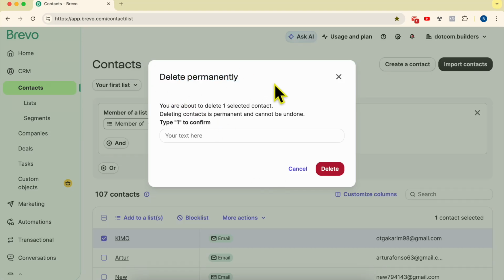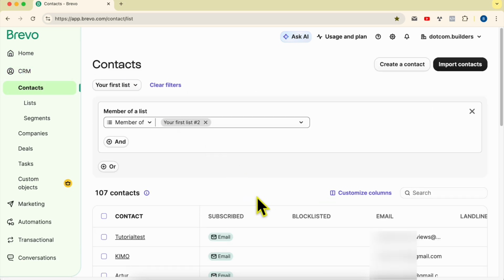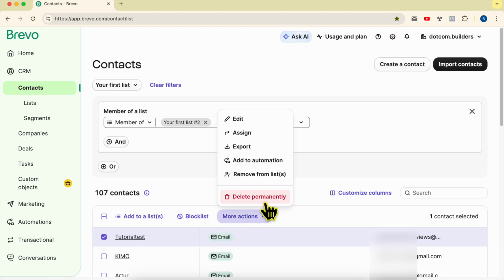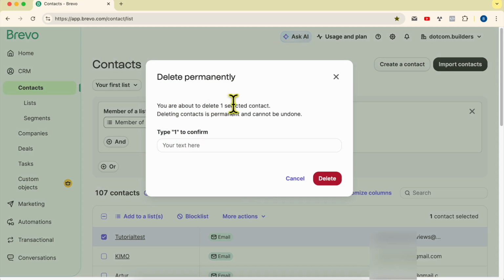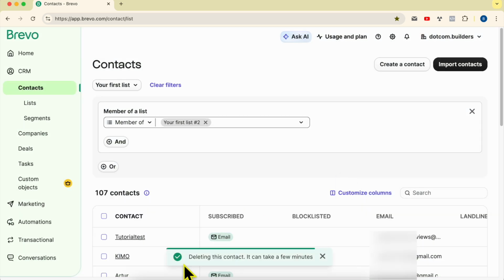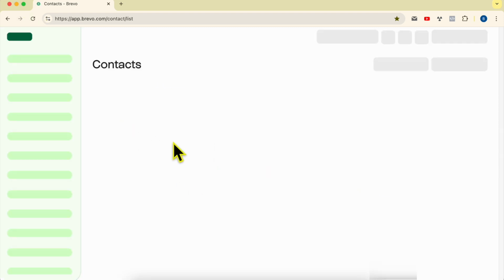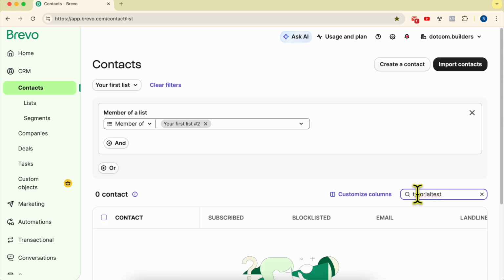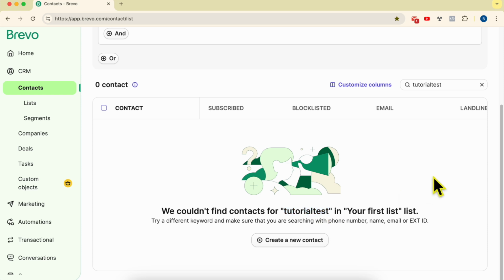How to Remove a Contact in Brevo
Learn how to delete a contact in Brevo quickly and easily in this step-by-step tutorial. In this video, I show you exactly how to delete a contact in Brevo, from logging into your account to permanently removing single or multiple contacts. Whether you’re managing your email list or cleaning up your CRM, this Brevo contact deletion guide will help you stay organized.

We cover all the steps to delete a contact in Brevo, including:

Accessing your Brevo CRM

Selecting contacts to delete

Permanently deleting one or multiple contacts

Verifying that the contact is fully removed

If you want to master your email marketing and CRM management in Brevo, this tutorial on how to delete a contact in Brevo is perfect for you.